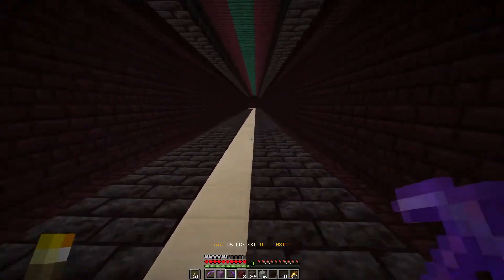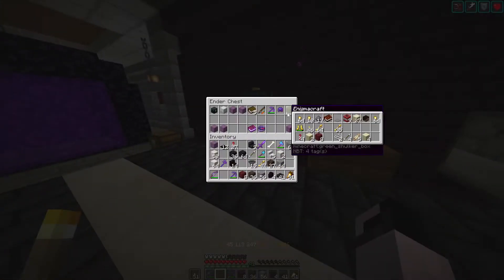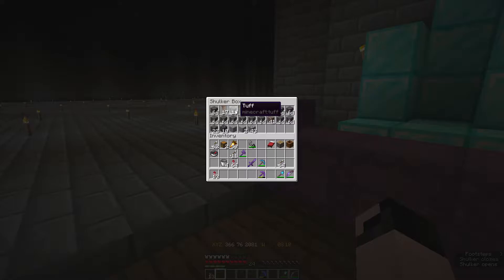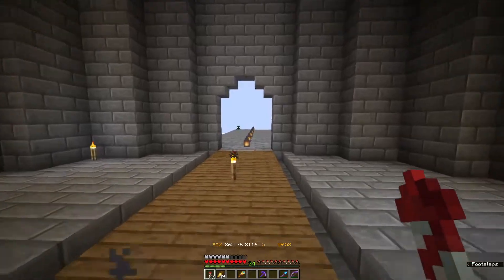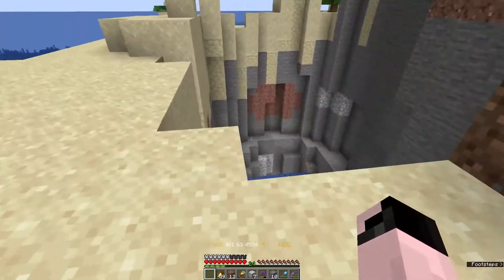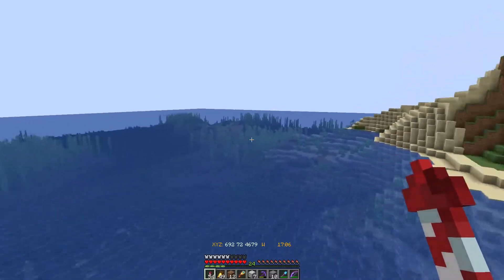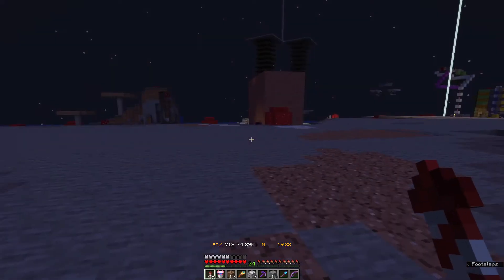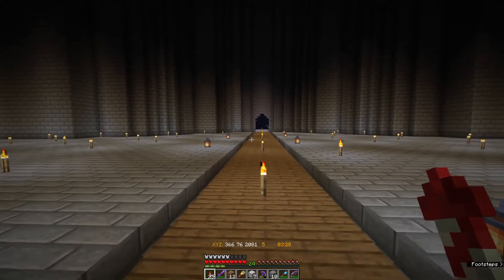Lyfcraft Season 2 Ep 25 1.17 Here I come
Hey everyone its time for a bit of 1.17 action on the server this will be a lot of fun with all the new ideas and projects in mind. Any builds or anything you want me to explain more let me know down in the comment section down below.

   YouTube (2nd channel): WIP
SPECIAL GUESTS

LYFCRAFT is a multiplayer Minecraft server for hobbyist content creators. We love playing Minecraft and making content around that passion.

CREDITS
Server owned/operated by Enigmacraft86

DATAPACKS AND SETTINGS
   OnePlayerSleepV3_1.zip
   anti enderman grief v1.0.0.zip
   Shulker Preview Data Pack (1.15).zip
   afk display v1.0.1.zip
   armour statues v2.6.2.zip
   double shulker shells v1.2.0.zip
   dragon drops v1.2.0.zip
   more mob heads v2.4.1.zip
   player head drops v1.0.0.zip

LYFCRAFT MEMBERS
Auzathoth
Special Guest: